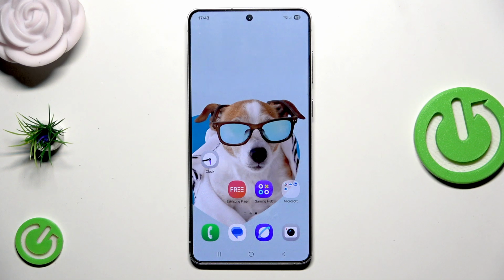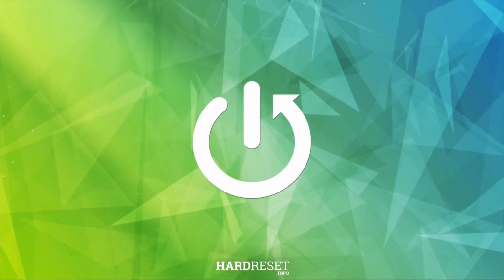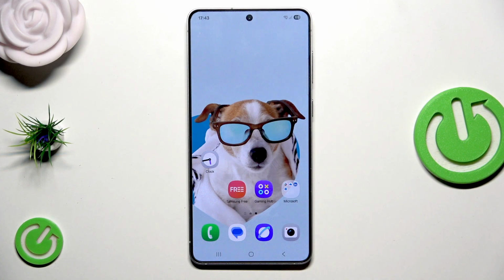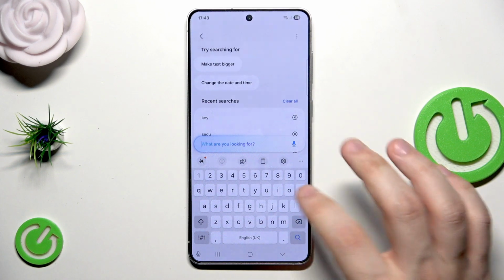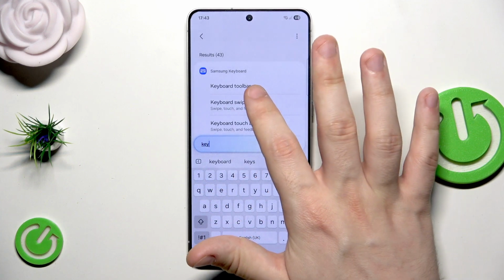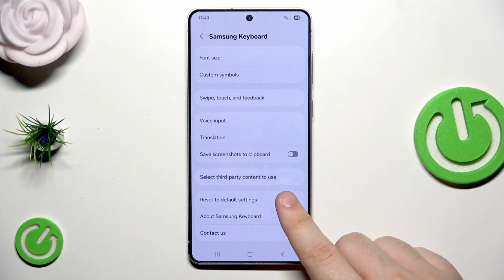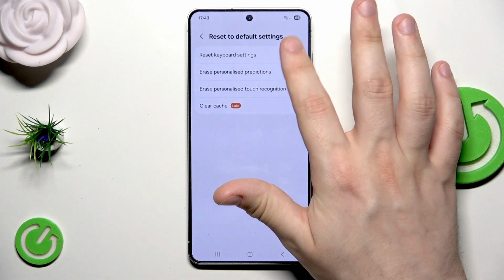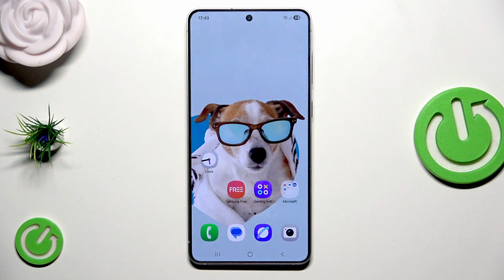Samsung S25: How to Reset Keyboard Settings?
If you want to restore your keyboard settings to default on your SAMSUNG Galaxy S25, this video will show you the exact steps you need to follow. Learn how to quickly reset your keyboard settings using the built-in options on your Samsung S25. Whether you are experiencing issues with your keyboard, want to remove customizations, or just need a fresh start, this guide will help you reset everything back to factory defaults. We’ll walk you through opening the settings, searching for the keyboard options, and performing the reset in just a few taps. This method works for the Samsung Galaxy S25 and similar Samsung devices, making it easy to fix keyboard problems or unwanted changes.

How to reset keyboard settings on SAMSUNG Galaxy S25?
How to restore default keyboard on SAMSUNG Galaxy S25?
Where is the keyboard reset option in SAMSUNG Galaxy S25?

0:00 Introduction
0:06 Open Settings on SAMSUNG Galaxy S25
0:13 Search for Keyboard Settings
0:22 Access Keyboard Toolbar
0:29 Reset to Default Keyboard Settings
0:39 Confirm Keyboard Reset
0:44 Keyboard Settings Reset Complete